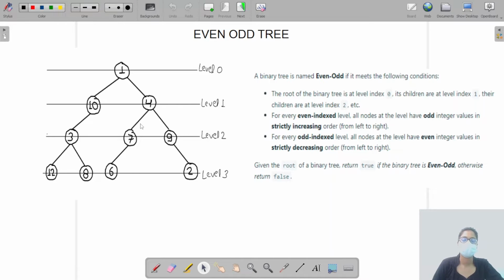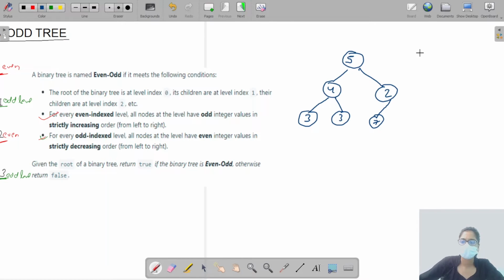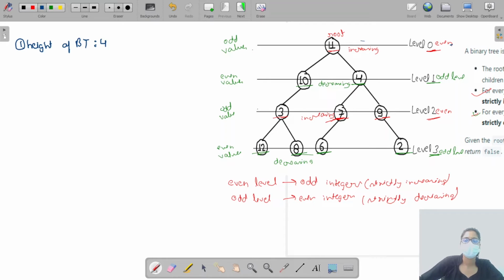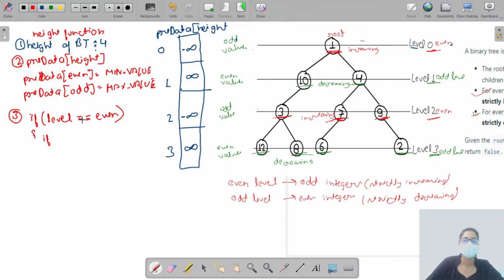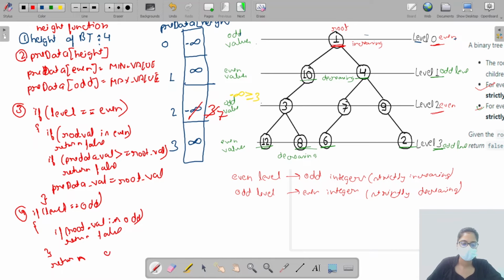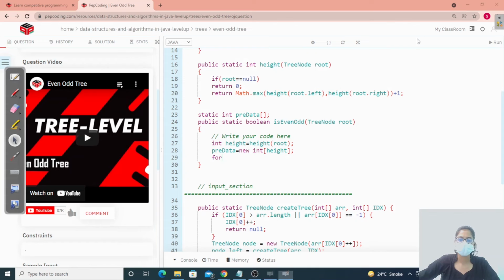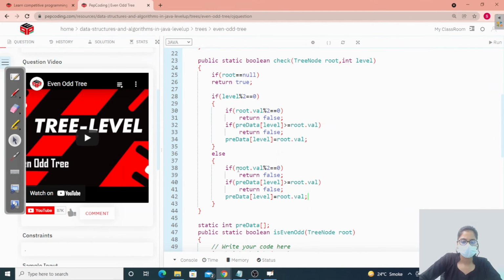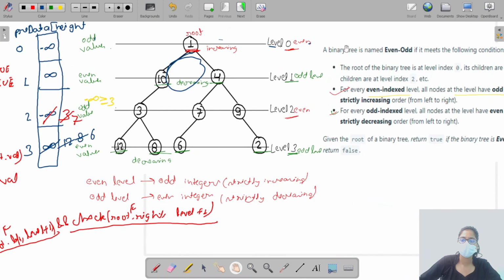Even Odd Tree | Module : Trees | In English | Java | Video_53